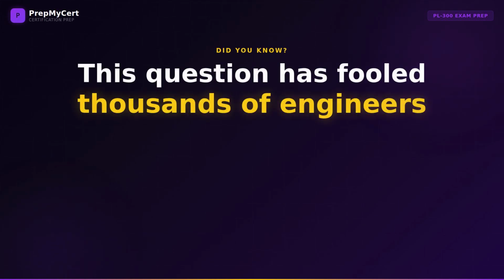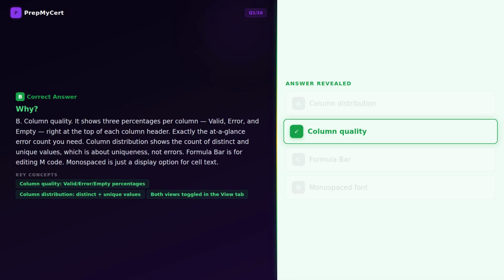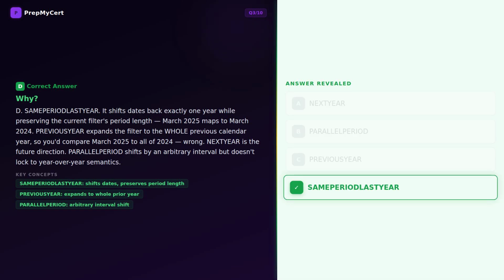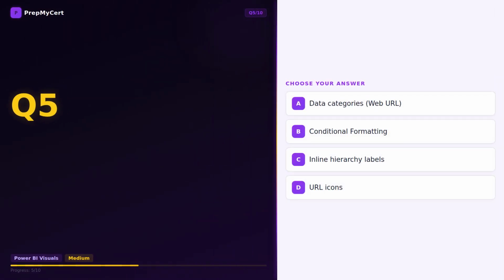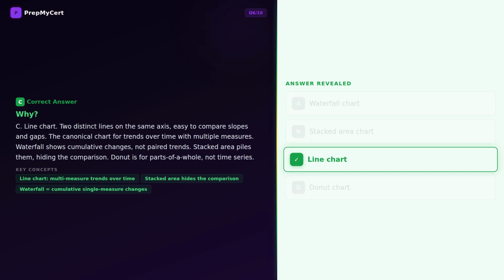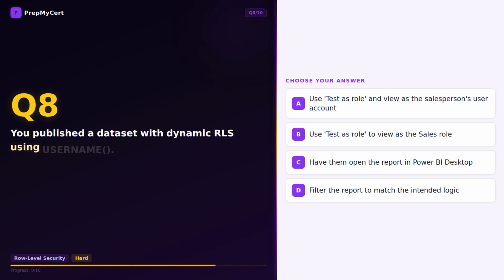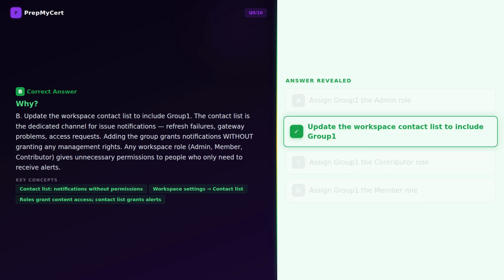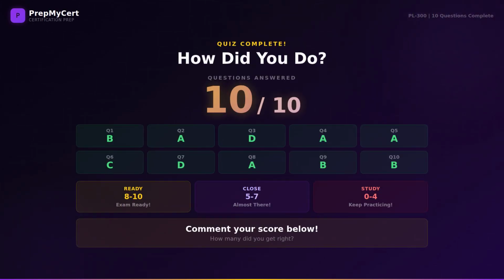PL-300 Power BI Exam Prep: 10 Questions You CANNOT Afford to Miss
📊 Pass the PL-300: Microsoft Power BI Data Analyst Associate Exam on your FIRST attempt!

In this video, we challenge you with 10 high-quality, exam-style practice questions covering:
• Power Query column quality, distribution & error profiling
• Import mode optimization without slowing report queries
• DAX time intelligence: SAMEPERIODLASTYEAR, DATEADD, PREVIOUSYEAR
• CALCULATE + KEEPFILTERS for filter context manipulation
• Web URL data category for clickable links in tables
• Object-Level Security, Static vs Dynamic Row-Level Security
• On-premises data gateway, workspace contact list, accessibility

⏱️ Each question has a countdown timer — just like the real exam. After the timer, we reveal the answer with a detailed explanation of WHY each option is correct or wrong.

📊 Score yourself:
✅ 8-10 correct → You're exam-ready!
🟡 5-7 correct → Review the weak areas
🔴 Below 5 → Book some study time

🎓 Want HUNDREDS more questions like these?
for full mock exams with guaranteed pass or money back.

📌 Timestamps:
0:00 - Introduction & Hook
1:00 - Question 1: Column Quality + Column Distribution
3:30 - Question 2: Reduce Cardinality / Auto Date/Time
6:00 - Question 3: SAMEPERIODLASTYEAR
8:30 - Question 4: CALCULATE + KEEPFILTERS
11:00 - Question 5: Web URL Data Category
13:30 - Question 6: Line/Column Combo Chart
16:00 - Question 7: Tab Order for Accessibility
18:30 - Question 8: USERPRINCIPALNAME vs USERNAME (the hard one!)
21:00 - Question 9: Workspace Contact List
23:30 - Question 10: On-Premises Data Gateway Mapping
26:00 - Score Reveal & Next Steps

🔖 Related Certifications: DP-600, DA-100, DP-203, MO-201 (Excel)
PL-300 (Microsoft Power BI Data Analyst Associate) is the single most-taken Microsoft data certification — the credential hiring managers look for when filling Power BI analyst roles. Most candidates fail not because they don't know Power BI, but because they haven't seen the exact question patterns Microsoft uses: Web URL category vs hyperlink, USERNAME vs USERPRINCIPALNAME for dynamic RLS, the on-prem gateway mapping trap. Clearing PL-300 in 2026 is the fastest path from spreadsheet user to certified data analyst — and a stepping stone to DP-600 Fabric.